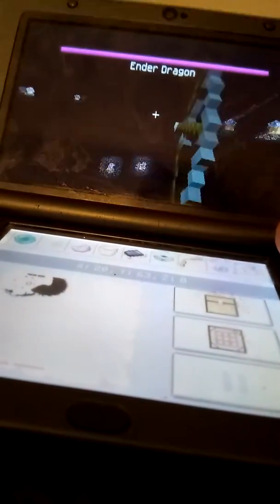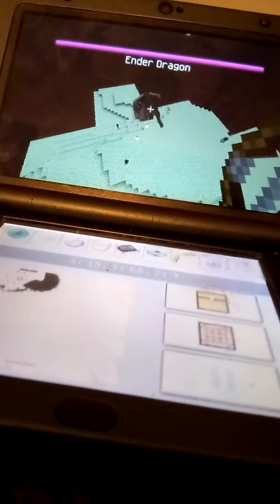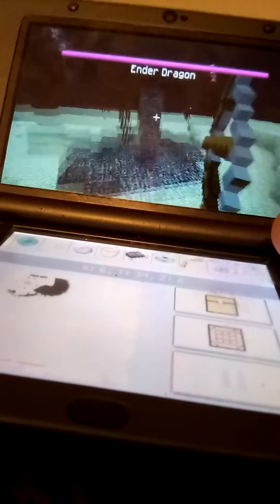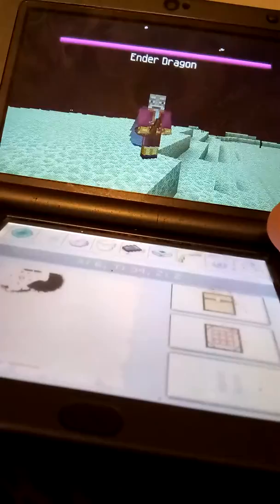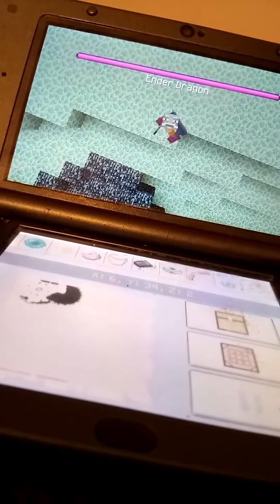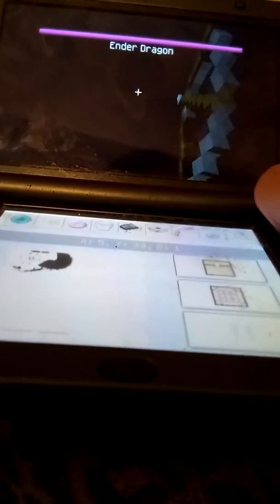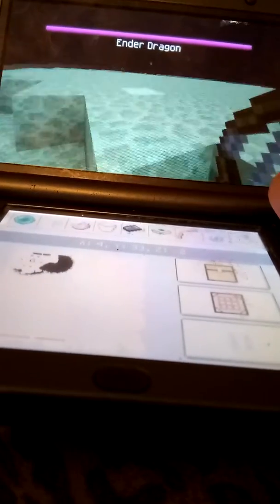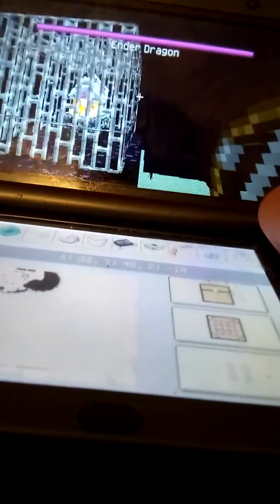How to make a ender portal to the ender demenchion